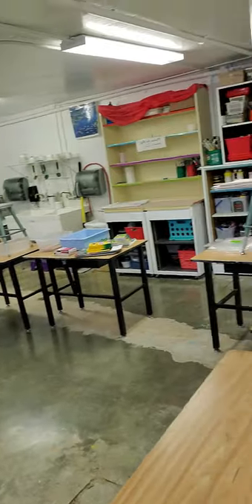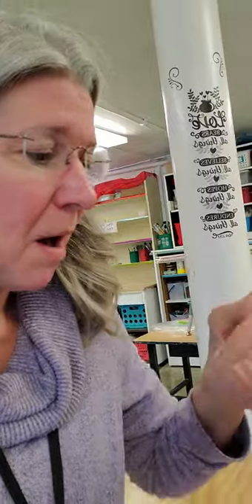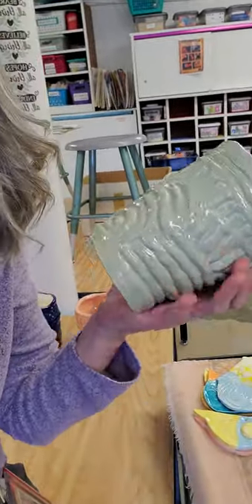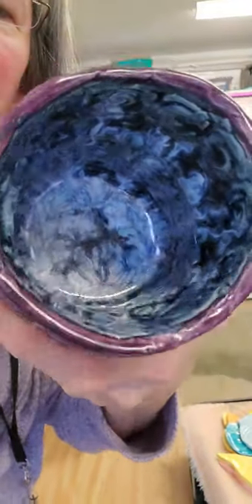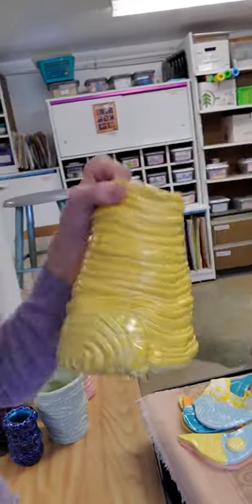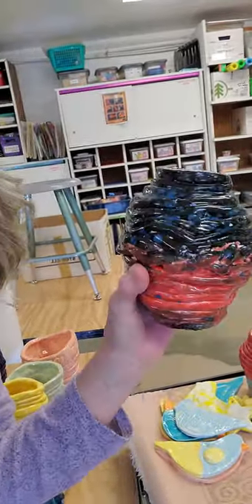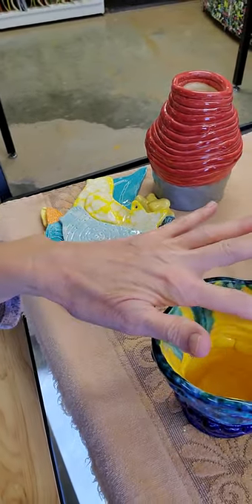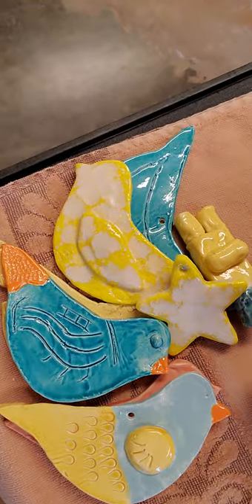January 22, 2021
2nd and 6th period High School art message